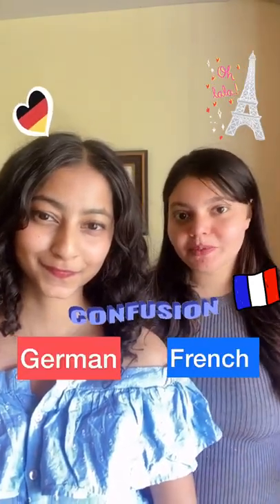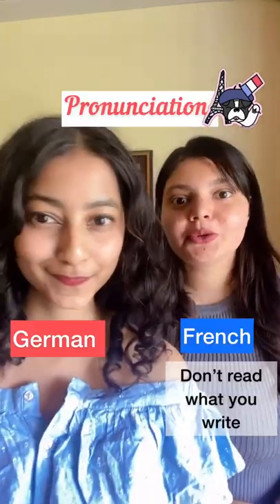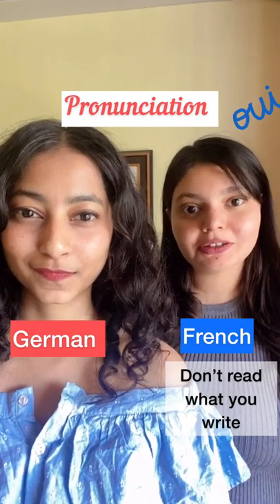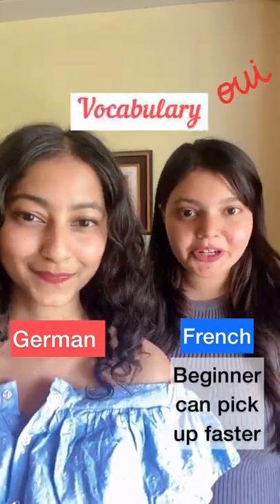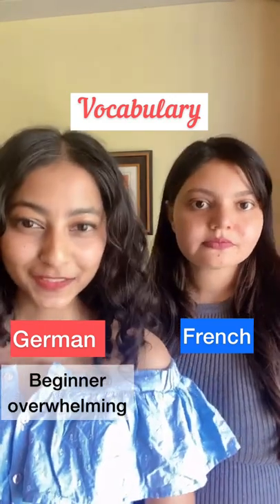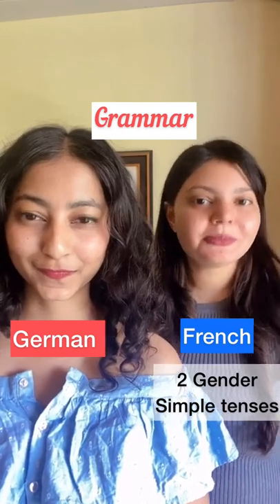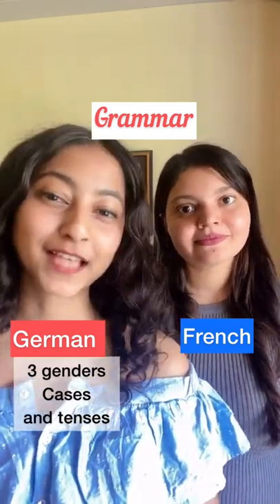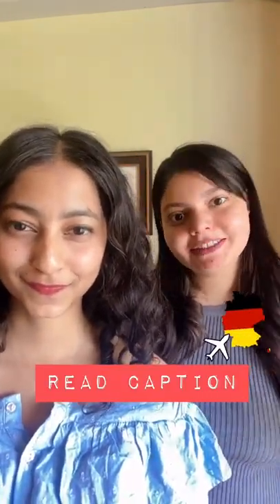Confused which is easier French or German?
Want to travel to France or Germany?
Learn the travel phrases in French and German in our language course
Connect on 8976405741 to avail a special discount on courses for Youtube audience.